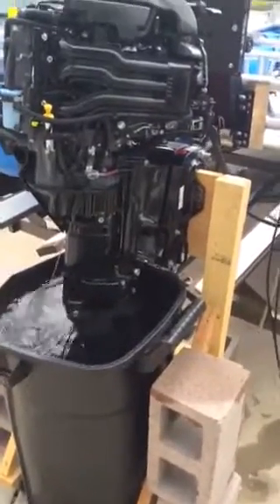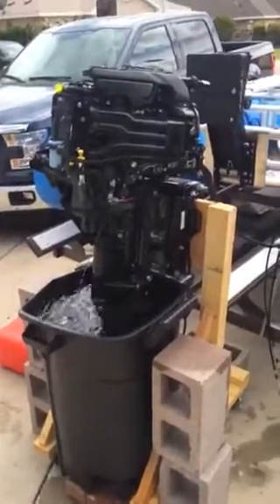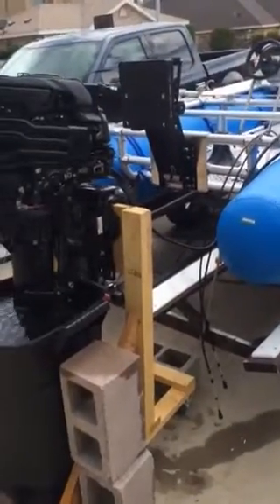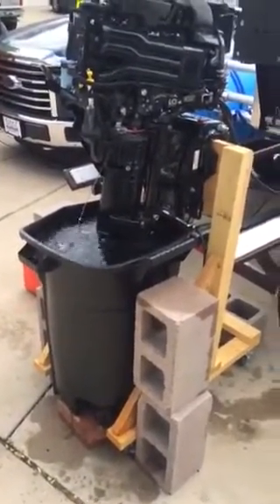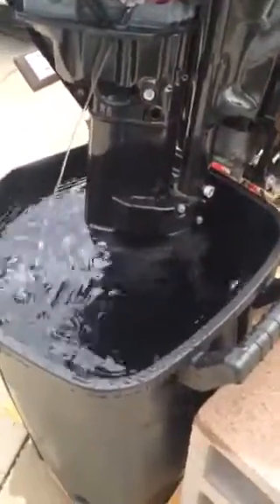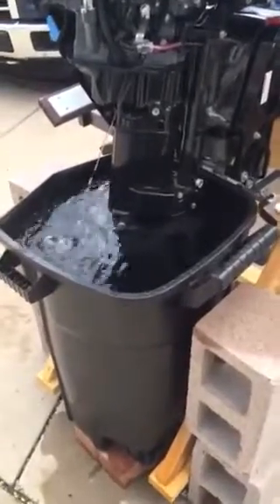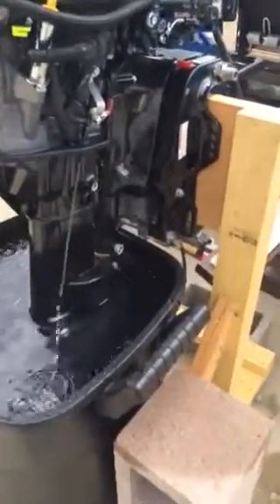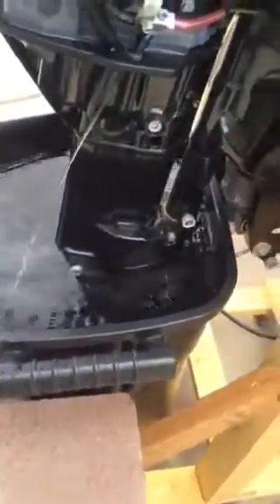Testing 25 HP Suzuki outboard